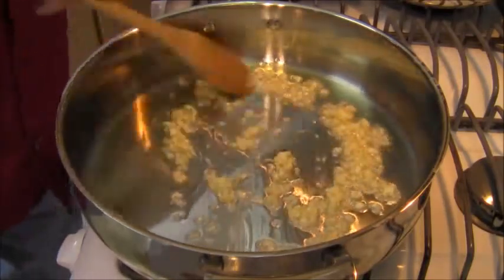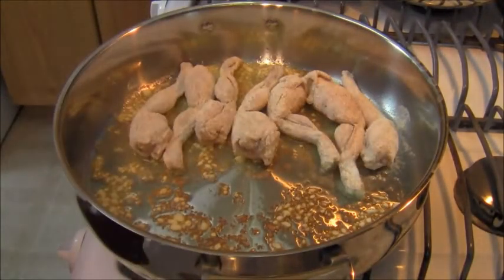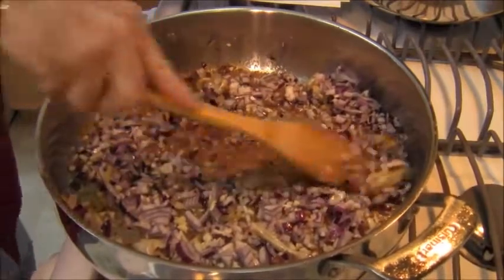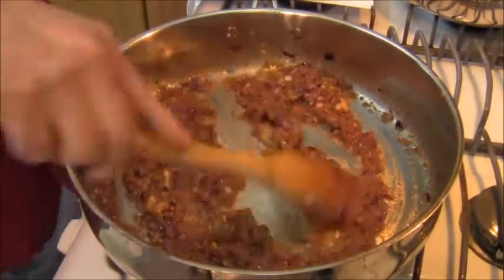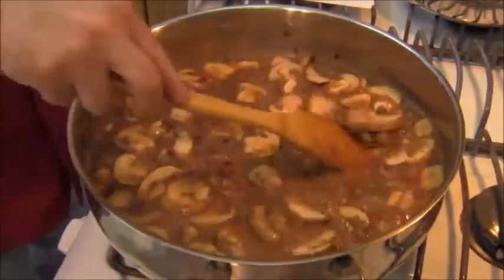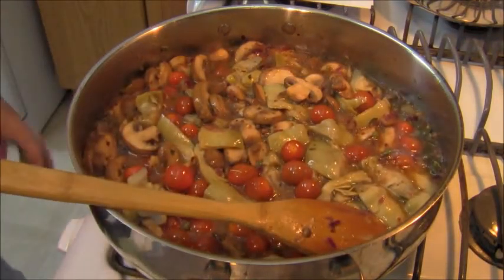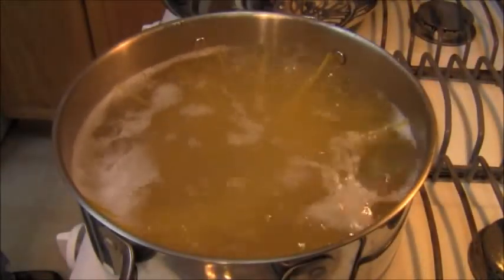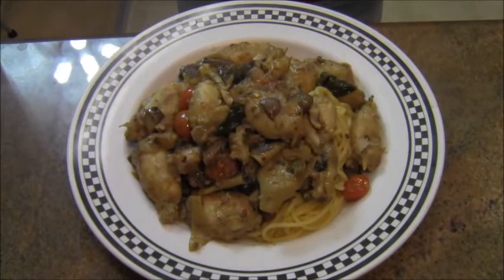Keren Italian Food Recipes: Cosce Di Rana Piccata: Frog Legs Piccata Recipe HD Version Cool